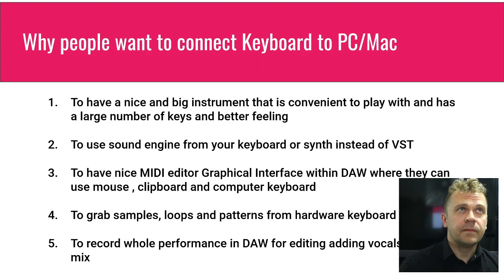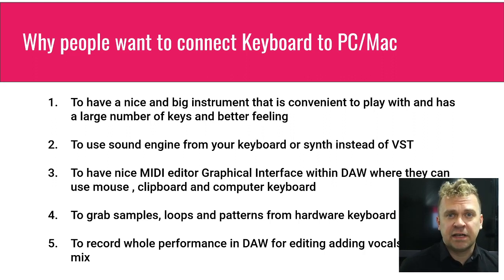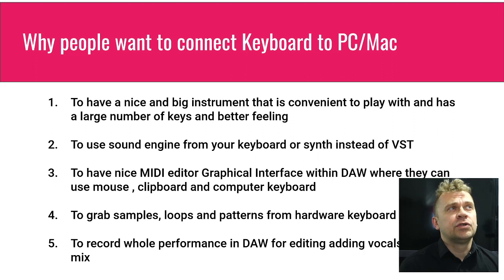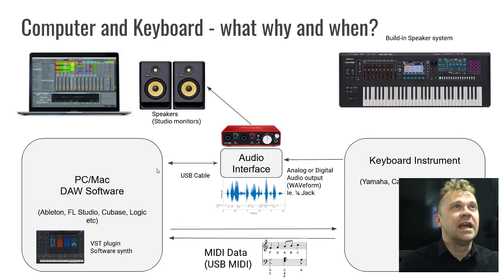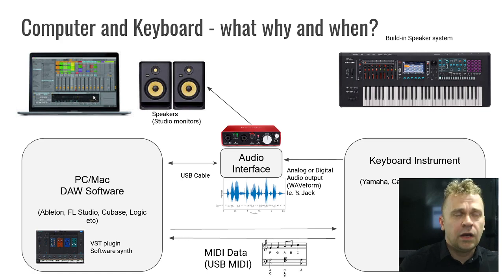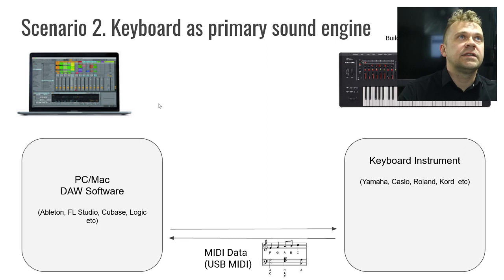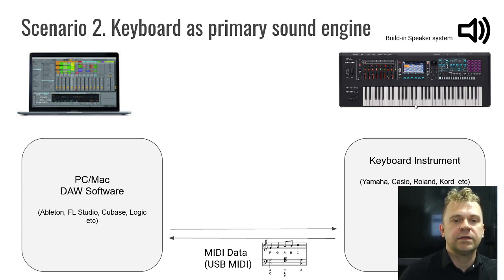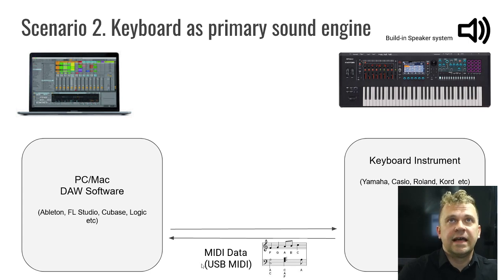How to connect keyboard instrument to computer - PC / Mac tutorial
In this presentation I will discuss what are the advantages of connecting Keyboard (synth, arranger, rompler or digital piano) into PC computer with connection diagram and flowchart.
We will use both Audio and MIDI Connectivity and discuss all pros and cons of each interface between PC computer and keyboard instrument.

If you are thinking about recording or producing music using your hardware keyboard - this video is for you. Also if you want to edit your songs MIDI data in more convenient way or you want to use sound engine of external keyboard - you may find this useful.

This is a pretty universal method that could be applied to most popular  DAW software (Ableton, Cubase, FL studio, Logic) and keyboard producers like Yamaha, Korg, Roland, Casio,  Nord Stage, M-audio and more.

This is an ultimate comparison between different methods and school in audio production using PC / Mac

I will discuss 3 popular scenarios that are efficient both MIDI and Audio connectivity:
- Scenario 1. Keyboard instrument as MIDI Controller and DAW VST as sound engine
- Scenario 2. Keyboard as primary sound engine, DAW used as source of MIDI data and for easy editing using mouse and clipboard - no audio interface used.
- Scenario 3. Solution without MIDI - hardware Keyboard is used as "analog" instrument and we grab / capture pure audio samples and loops from it.

I will also discuss the cables, audio interface usage, studio monitors and answer the other questions:
- Why people want to connect keyboard to PC
- How to connect PC to hardware keyboard - all possible scenarios
- What is audio interface
- Why you need audio interface
- Is it possible to make a song without computer - using only keyboard synth like Yamaha or Roland
- What is the difference between MIDI data and Audio  data
- Can full size keyboard be an alternative to small MIDI Controller.
- How to use sound engine of keyboard within the computer DAW
- It it worth to use mic input or line input of computer at 35:06
- Which devices has own audio interface
- How to record without audio interface

Chapters:
0:00 Intro
0:32 Why people connect piano keyboard to PC?
9:51 Interfaces and cables - general setup diagram
17:45 What type of connection is right for you?
20:56 MIDI vs Sound Engine side - explanation
22:59 Scenario 1. Keyboard as MIDI controller
25:05 How to connect keyboard to PC as MIDI Controller
27:29 Scenario 2. Keyboard as sound engine
30:55 How to use keyboard as sound engine with DAW
31:50 Scenario 3. Keyboard as Audio source
34:32 How to capture audio form keyboard
36:58 Pros and cons of search scenario
37:41 Outro

Example of scenarios:
Scenario 1. Using VST and Keyboard / piano and MIDI Controller

Scenario 2. Keyboard as primary sound engine